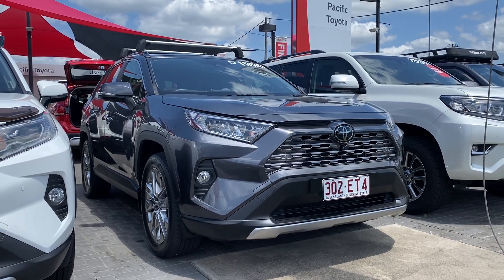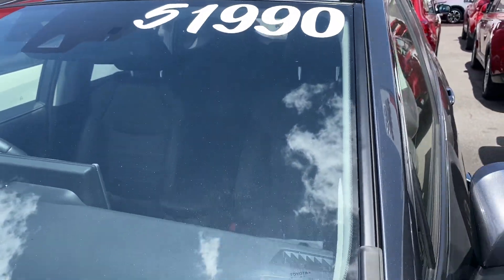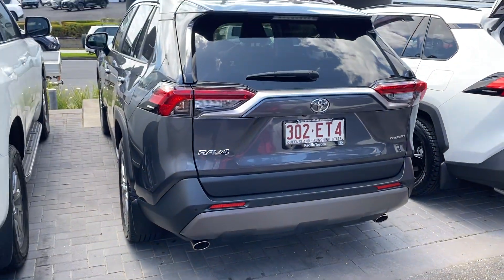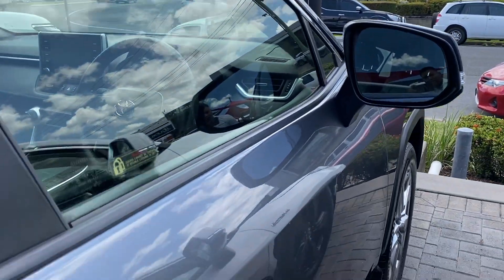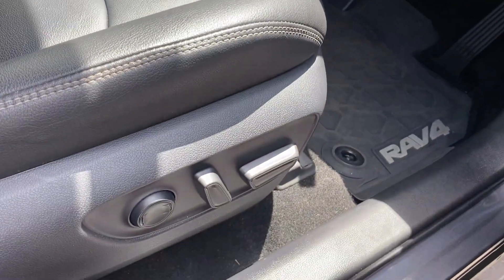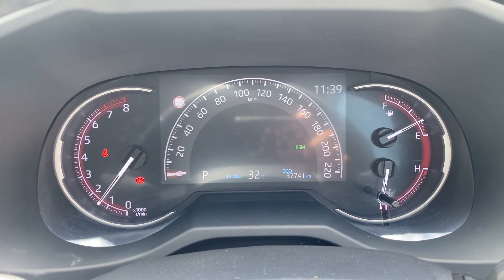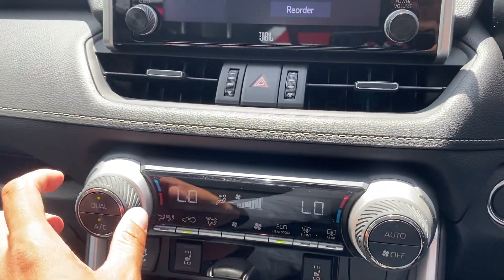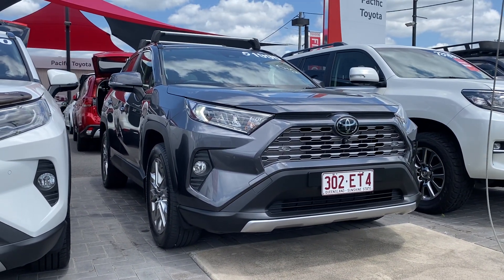2020 Toyota Rav 4 Cruiser